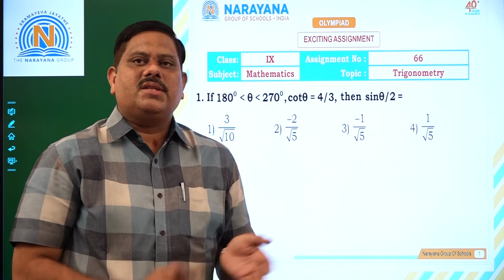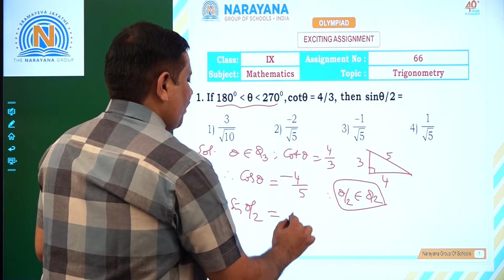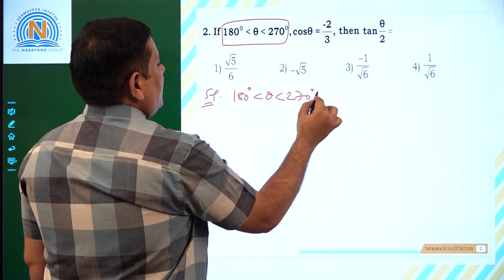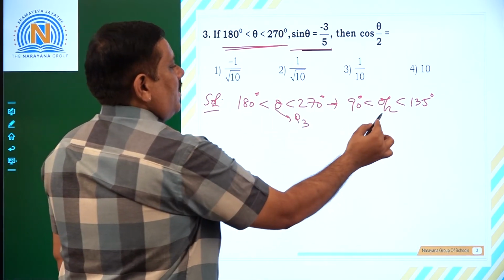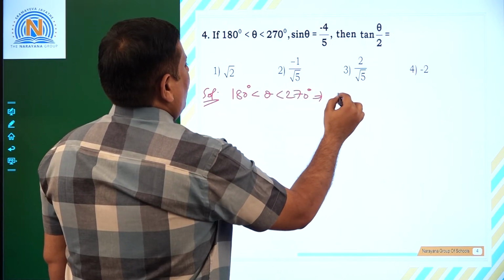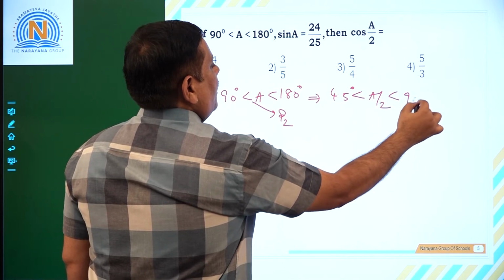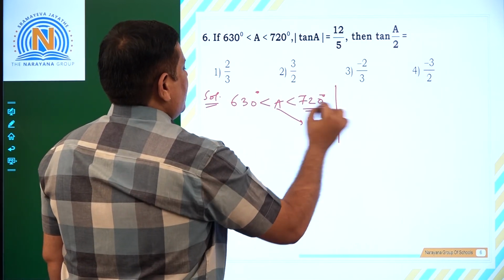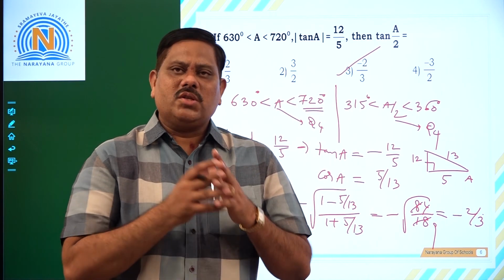IX OLY MATHS EXCITING ASSIGNMENT 66 TRIGONOMETRY